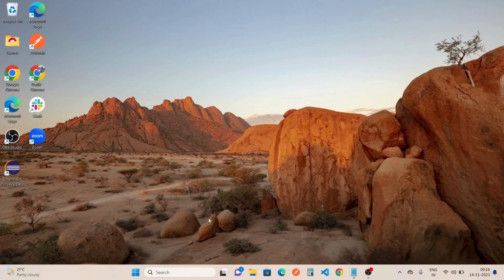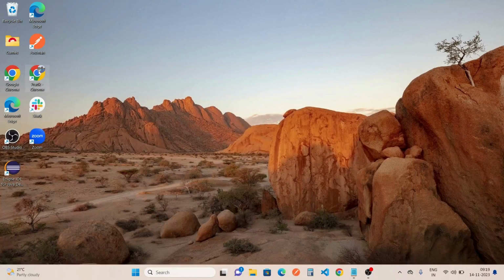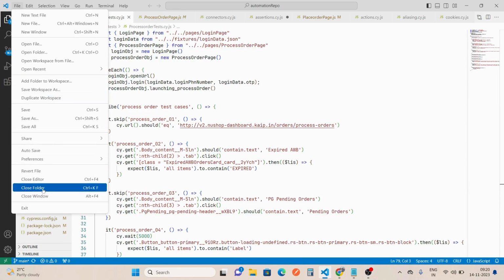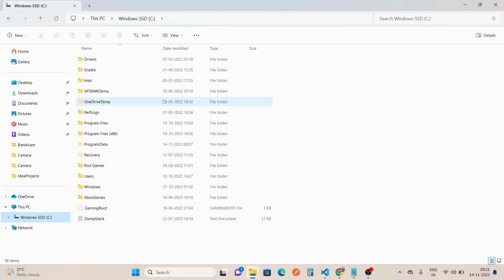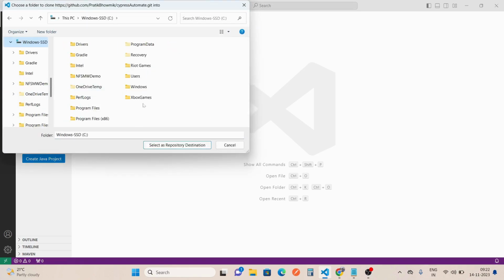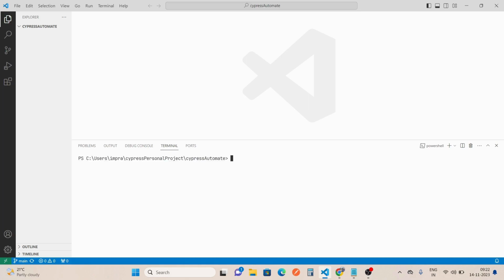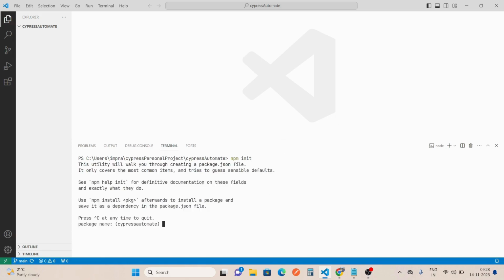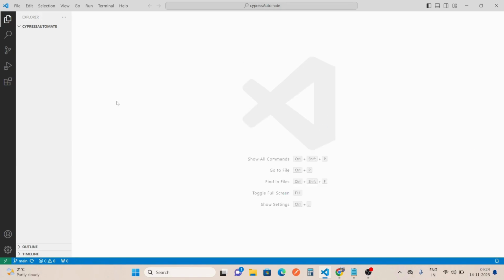How to create a remote repository and clone it in your local system and install cypress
In this video I have explained a step by step process to create remote repository and clone it in your local system and start installing cypress